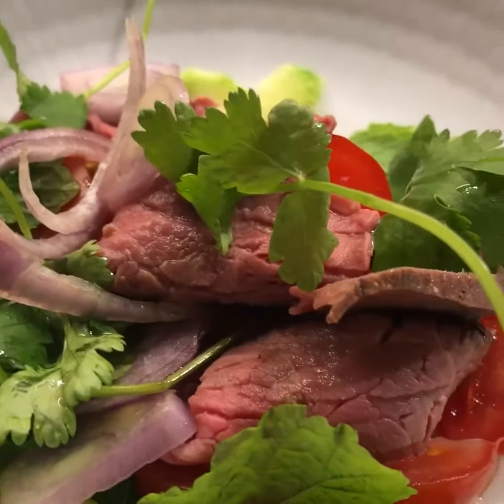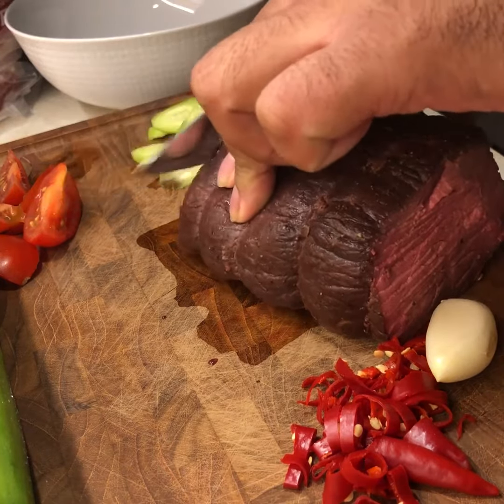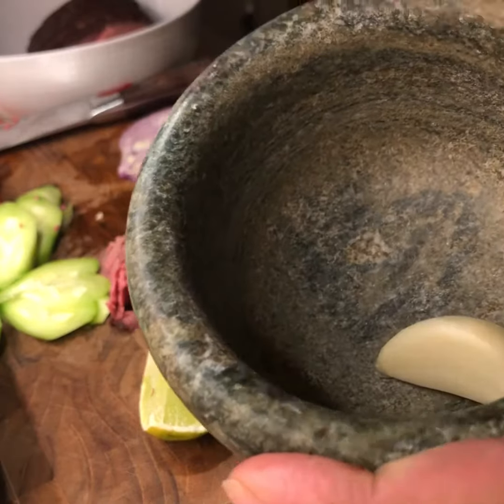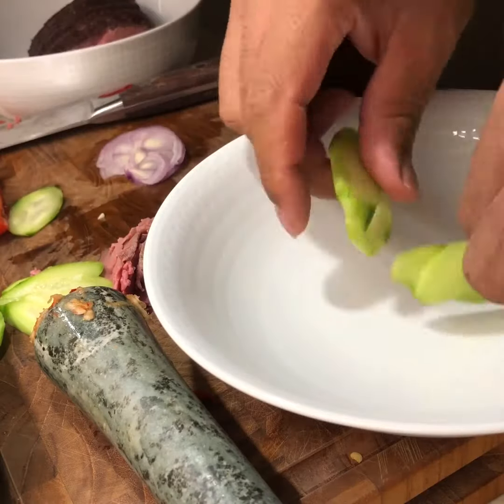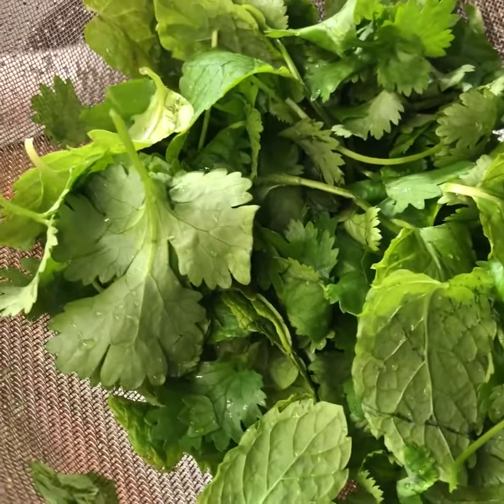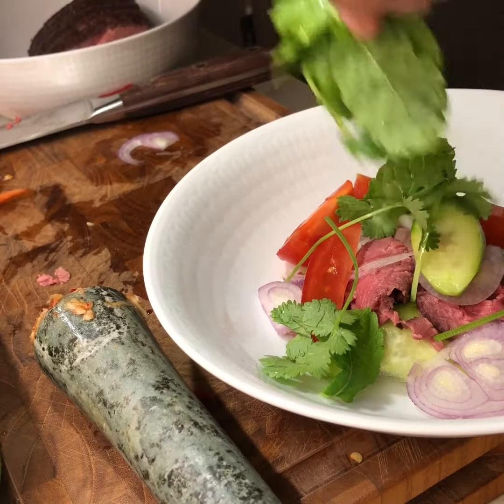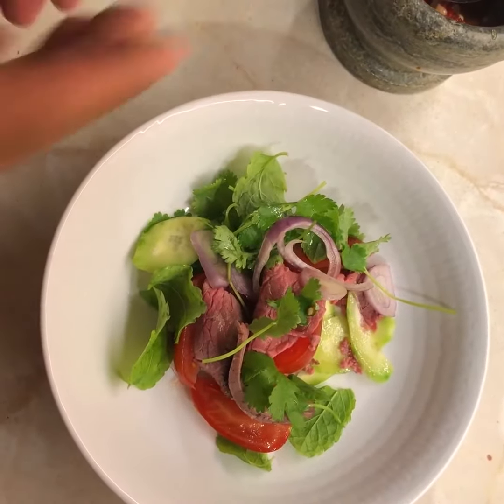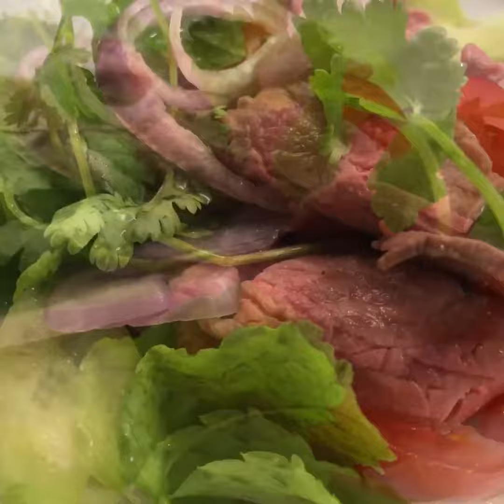thai beef salad